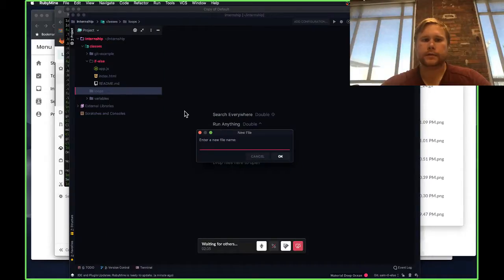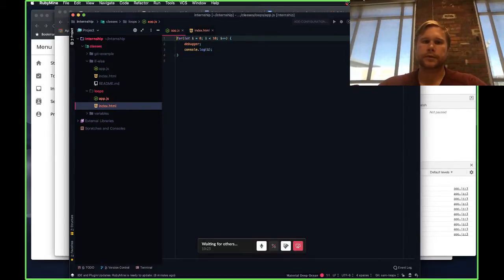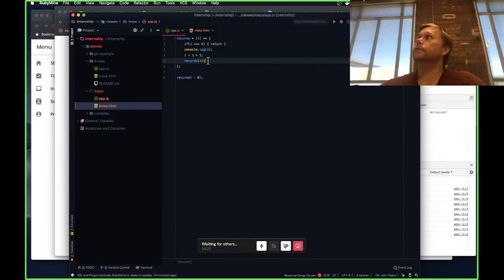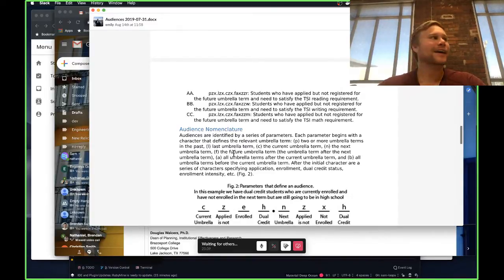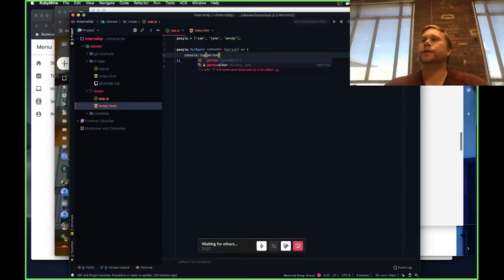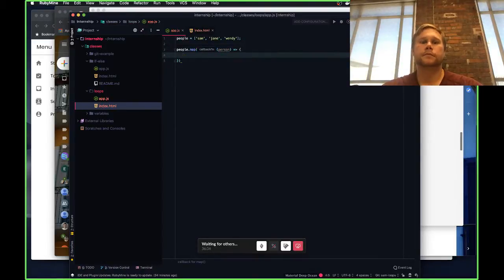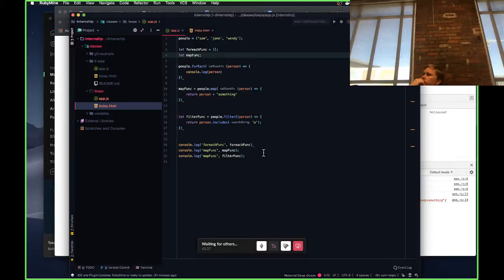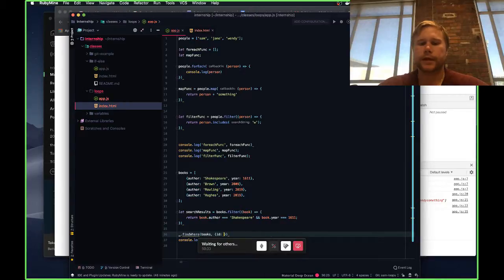Samuel Birk Live Stream